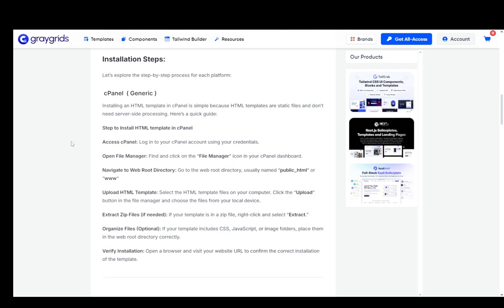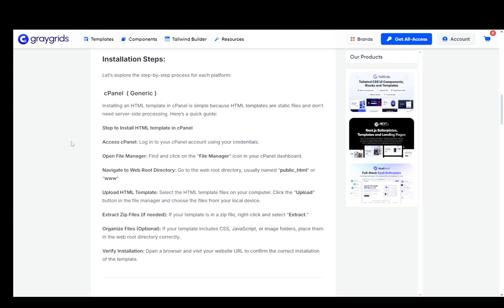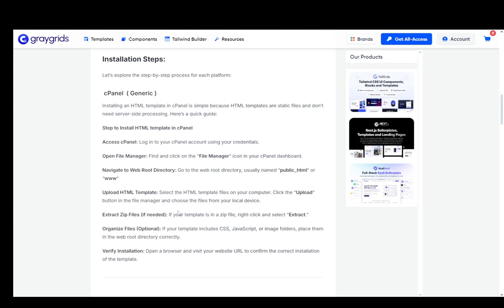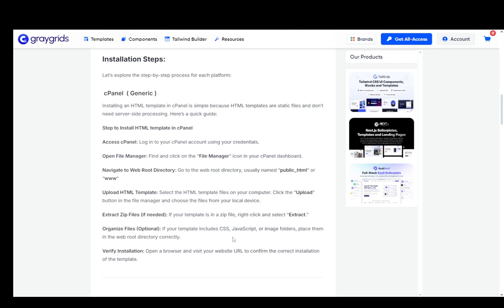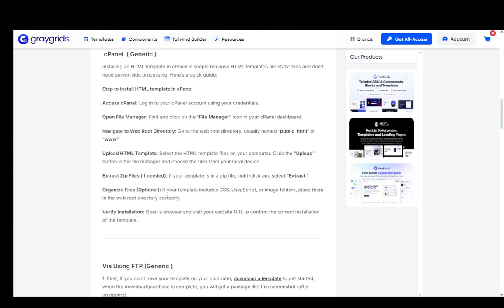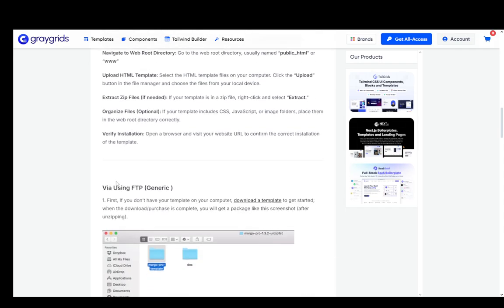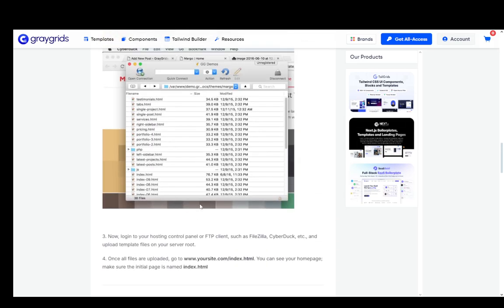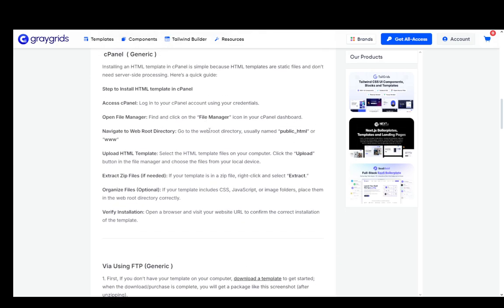How To Install HTML Template In cPanel Tutorial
Today we talk about install html template in cpanel,cpanel,how to install html template in cpanel,cpanel upload files